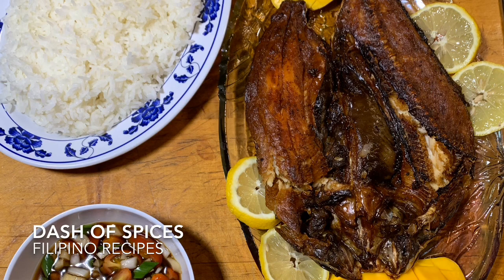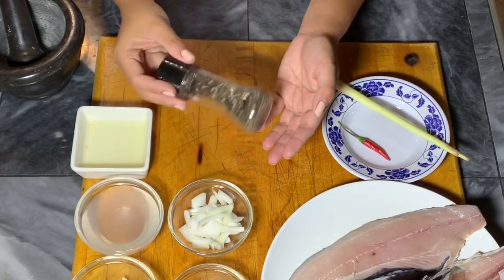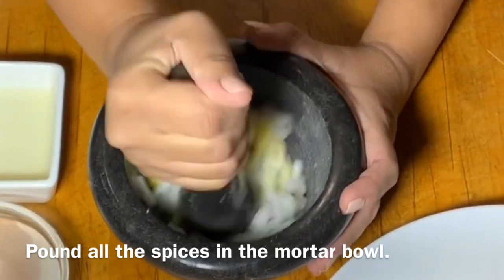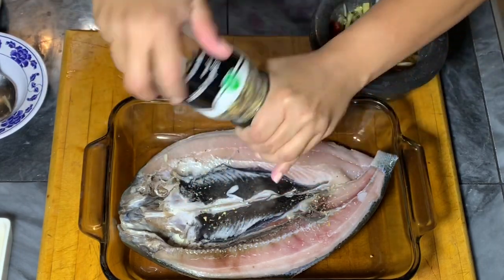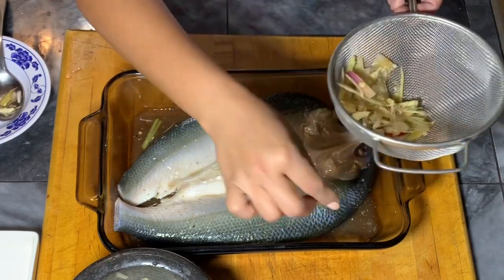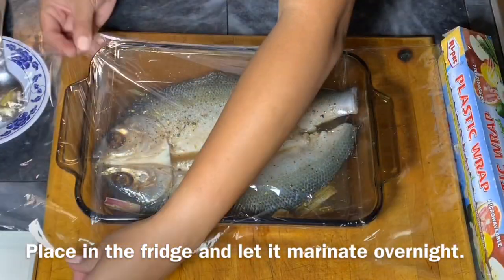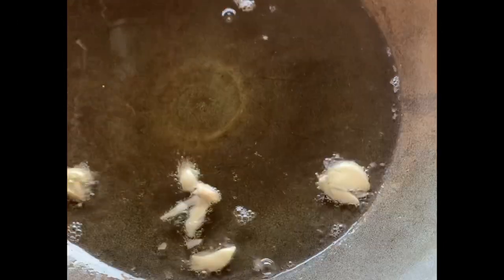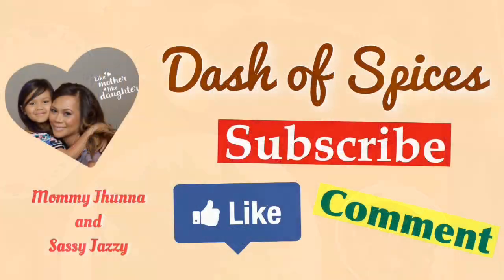How to make Crispy Fried Bangus | Milkfish | Filipino Recipe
Crispy Fried Bangus “milkfish” is a delicious Filipino Fish Recipe that involves an aromatic marinade.

This is another Filipino recipe from Dash of Spices.

What is Bangus or Milkfish?
Is a large active silvery fish of the Indo-Pacific region, farmed for food in Southeast Asia and the Philippines. This type of fish you can’t find in the  ocean as it settles in the lake water.